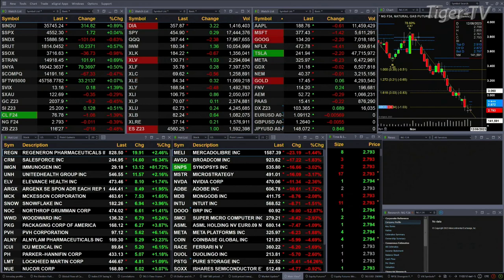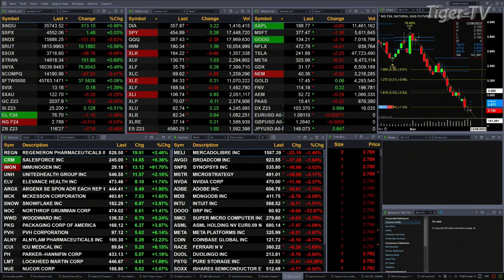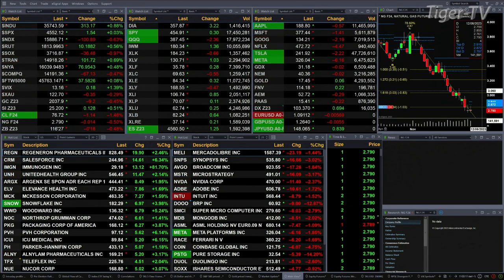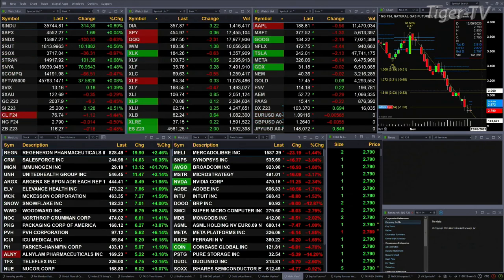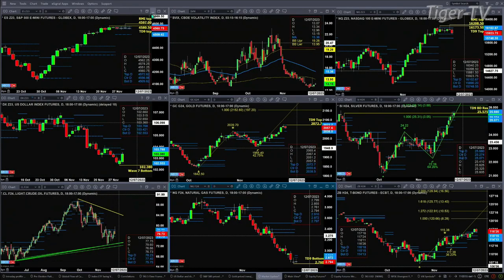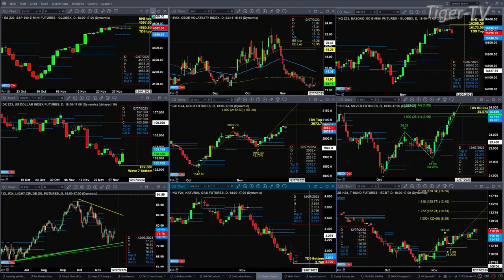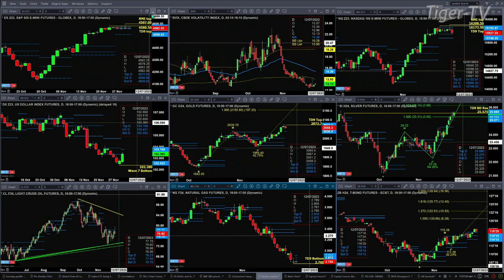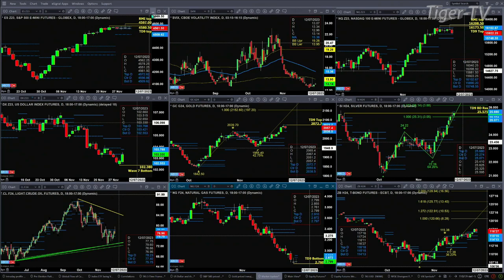November 30th, 11AM ET Market Update on TFNN - 2023